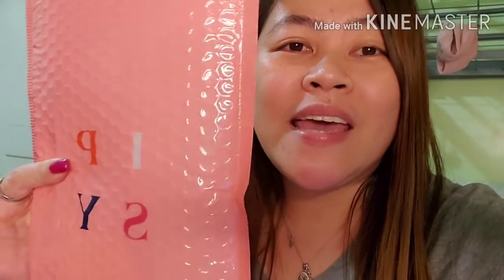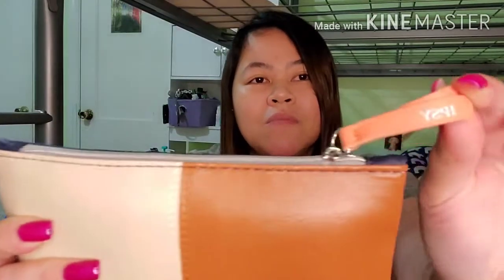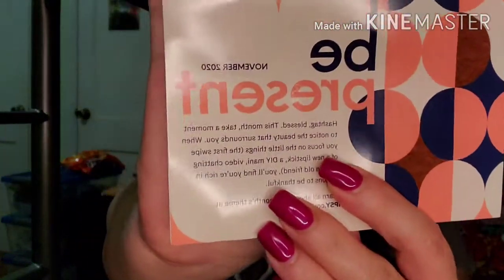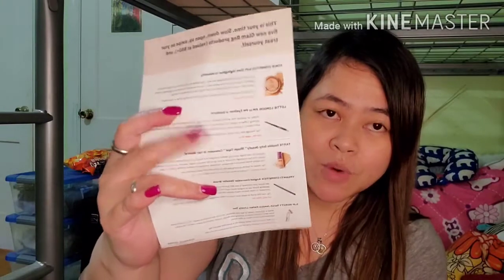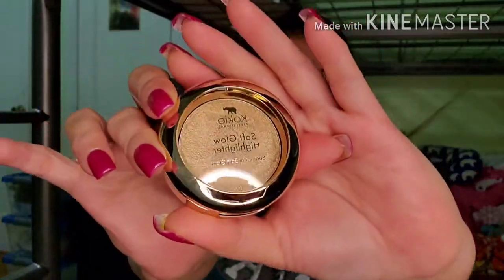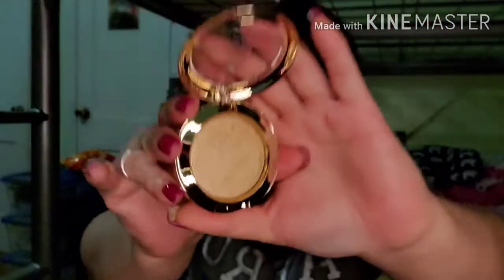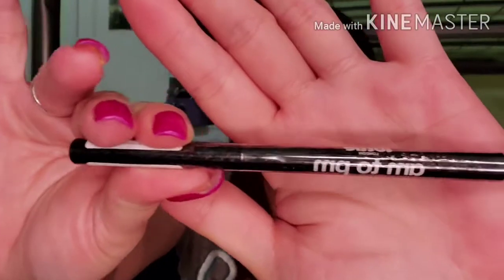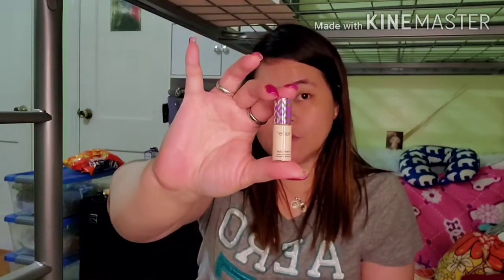NOVEMBER IPSY BAG/ HONEST REVIEW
As I was happy with my.first IPSY subscription so i decided to give it a second shot! This time got this NOVEMBER glam bag and my honest review